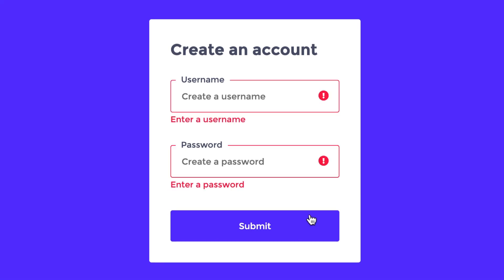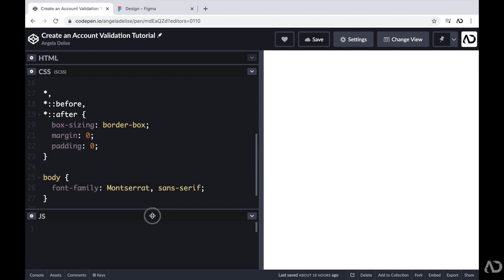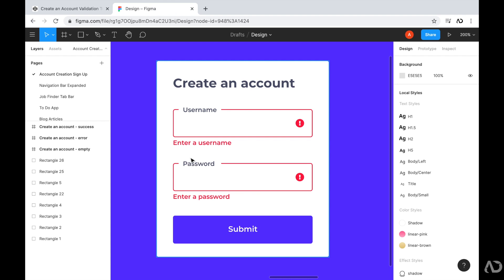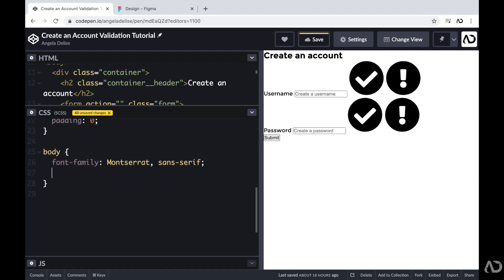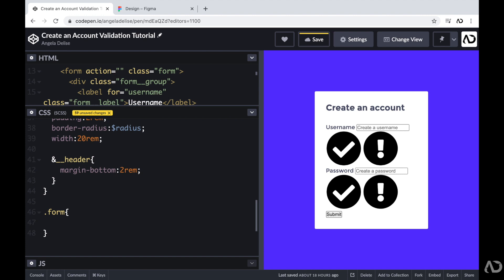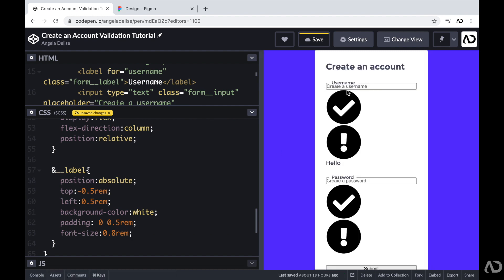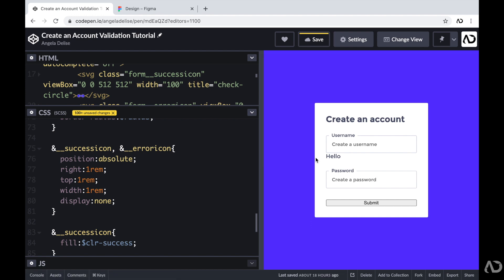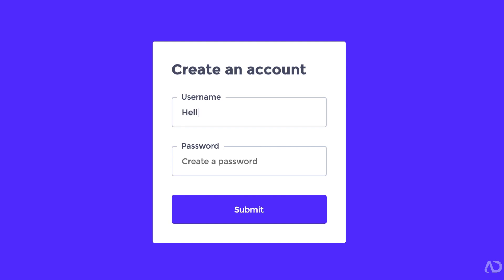Account Creation with Basic Validation Part 1 | Figma UI Design to HTML CSS JS Tutorial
In this two part series I go over how to create this Account Creation Form with Basic Validation using HTML, CSS and Vanilla JavaScript. In this first part tutorial show you how I used the Figma design to define the structure of the elements in HTML and then I write all of the styling and effects with CSS. I use a combination of CSS Grid and Flexbox for the layout.

In this video I show you:
0:00 - Intro
0:43 - Starting Code
1:23 - UI Design Review
2:41 - HTML Code
5:43 - CSS Code